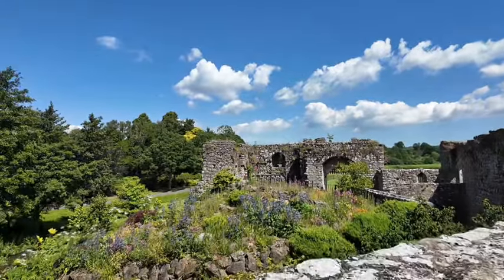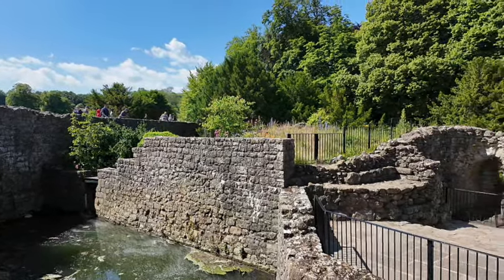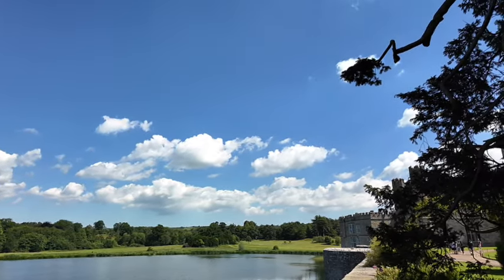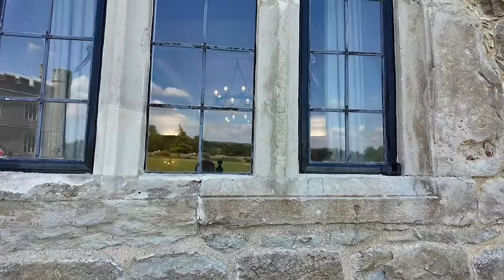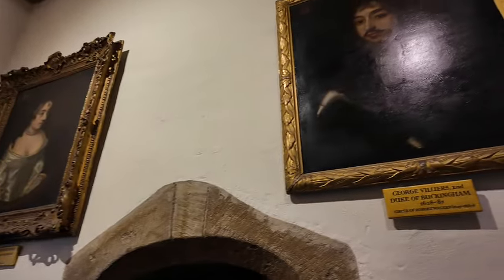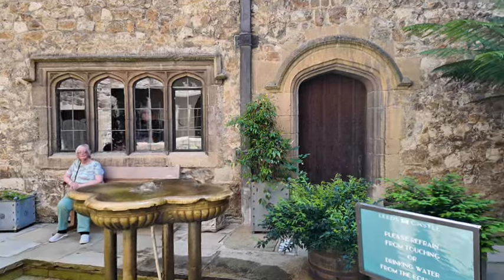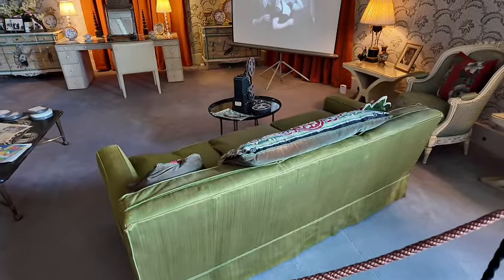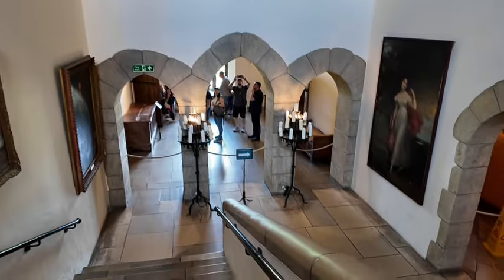Leeds Castle: The Secret History Of England's Most Extravagant Castle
Uncover the secrets of Leeds Castle in this enchanting video! Perfect for a romantic weekend getaway.
We stumbled upon a hidden gem in the English countryside: Leeds Castle! This majestic castle boasts a rich history filled with royalty, secret passages, and maybe even dragons. Join us on a whirlwind adventure as we explore the castle grounds, uncover its fascinating past, and share all the must-see sights! ✨

In the video description, check out the amazing products we mentioned using the links below ,

Camera We Use: DJI Osmo Pocket 3 Creator Combo